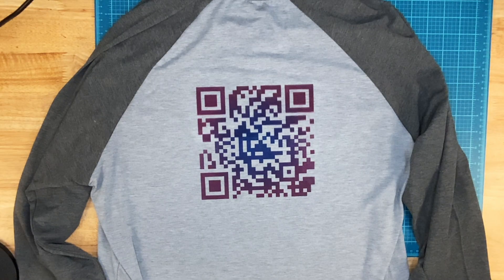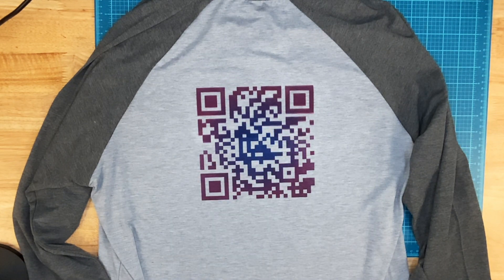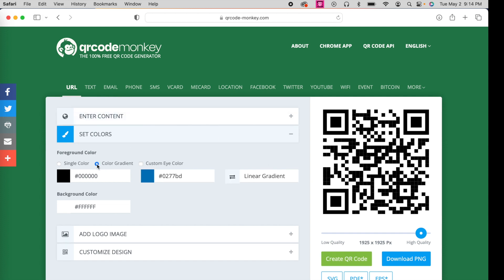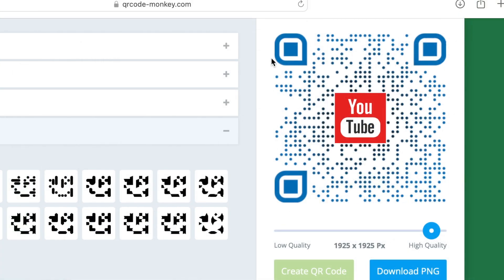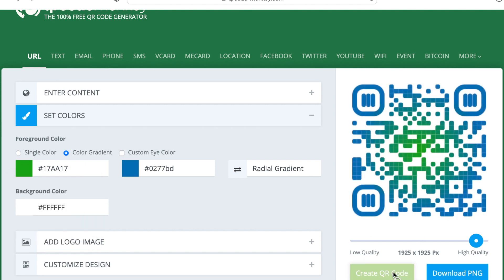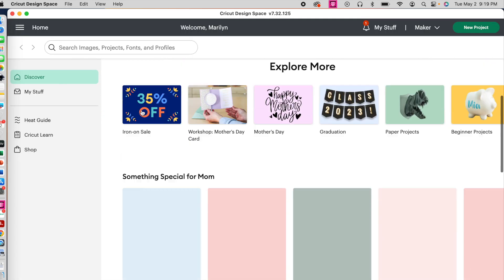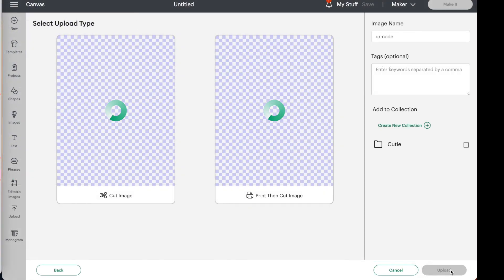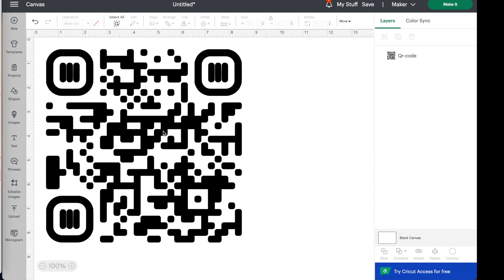Design a QR Code Using a Free Website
In my recent video, I made a shirt with my channel's QR Code on it. In this video, I show you how I made the QR code on the free website.